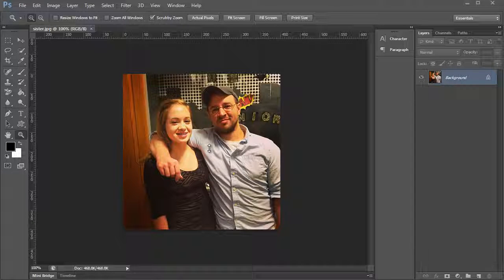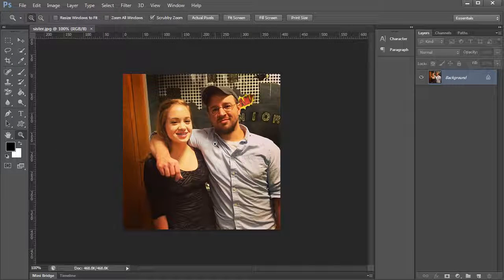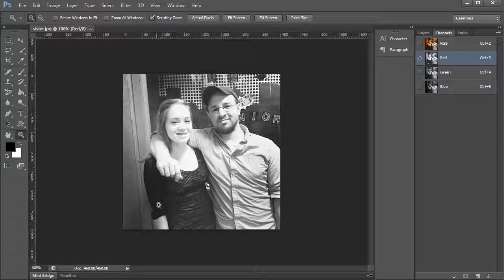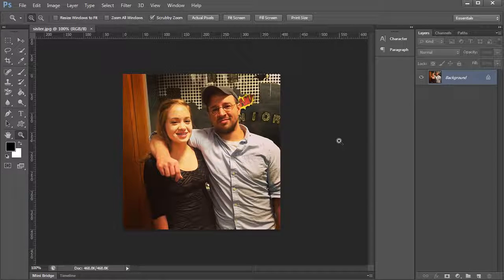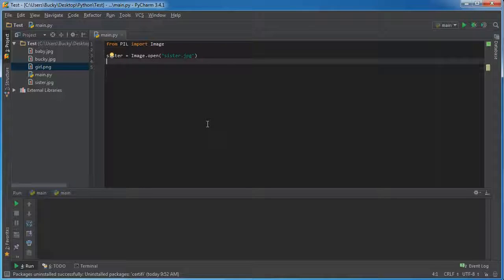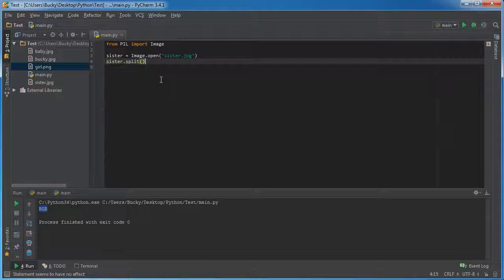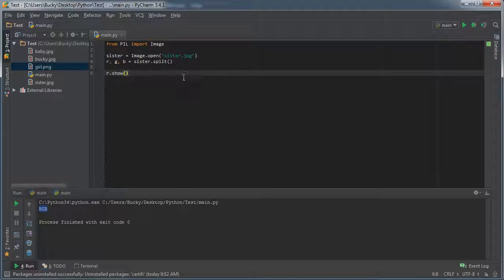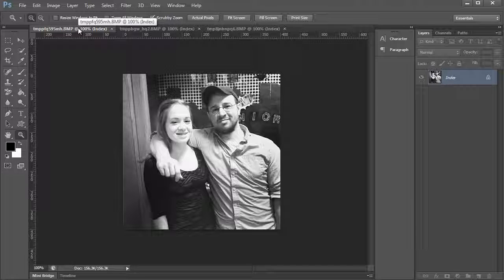Python Programming Tutorial 45 Getting Individual Channels